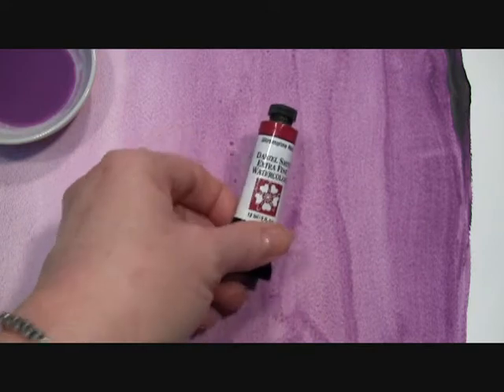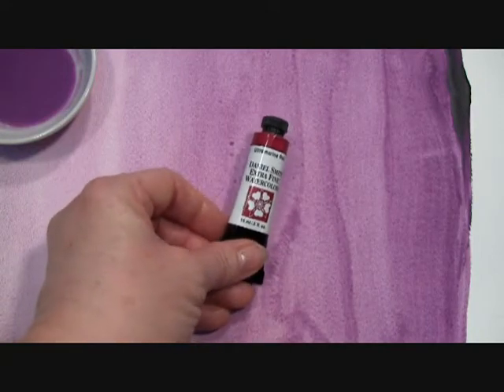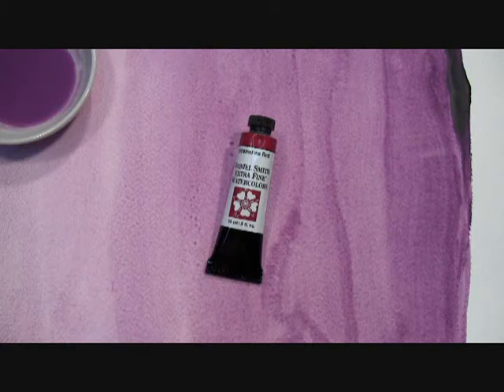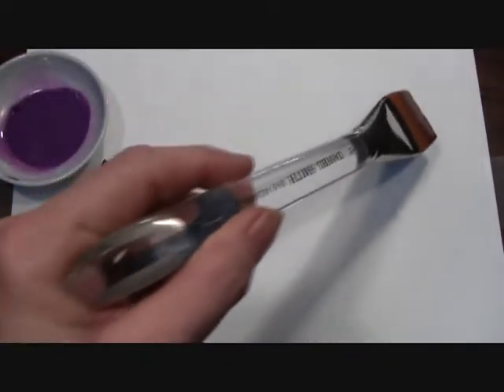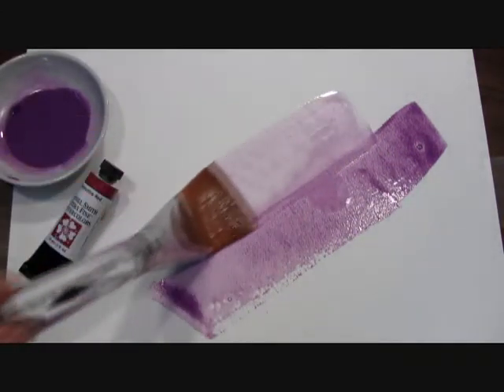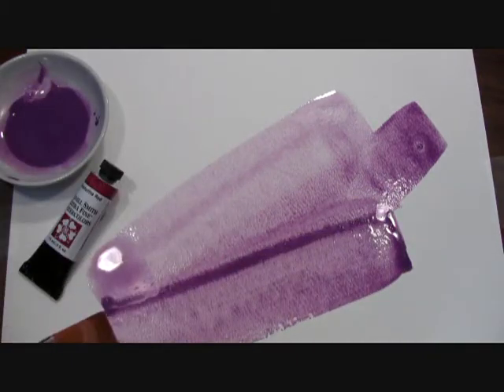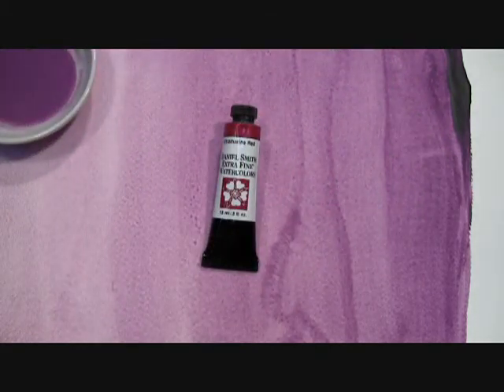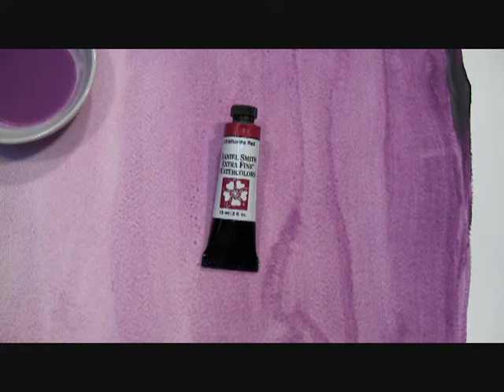Ultramarine Red Extra Fine Watercolor by DANIEL SMITH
Ultramarine Red Extra Fine Watercolor by DANIEL SMITH: Artists' Materials and Supplies.  For information about our Ultramarine Red Watercolor, please visit: DANIEL SMITH: Artists' Materials and Art Supplies at DANIELSMITH.com